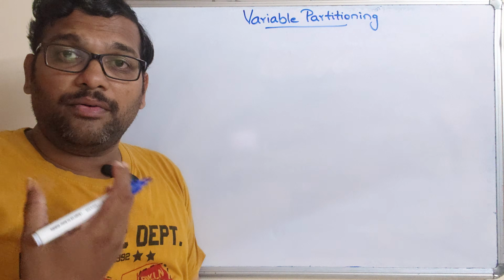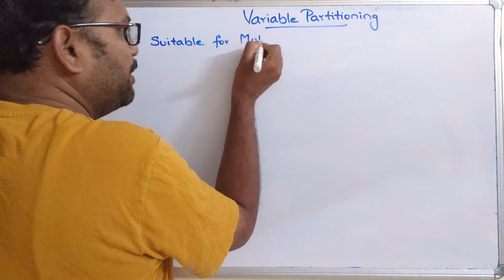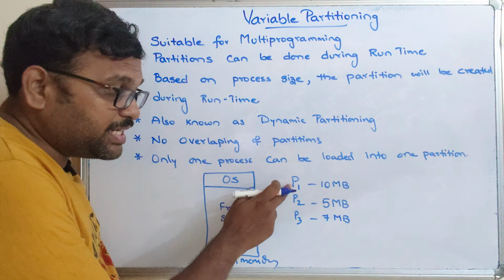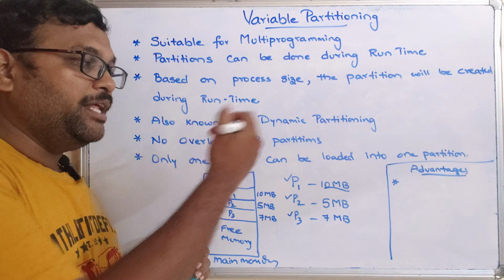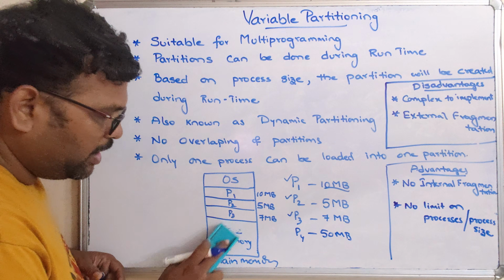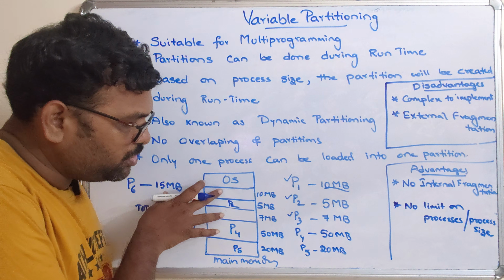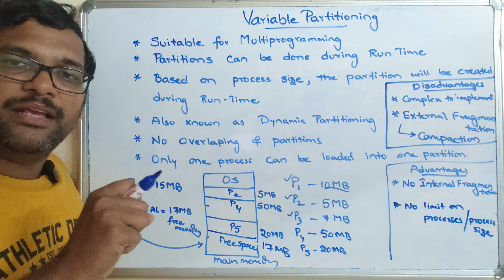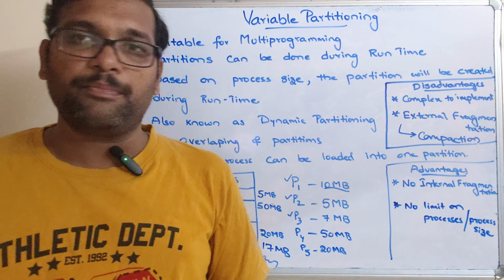Variable Partitioning in Memory Allocation | Advantages & Disadvantages Explained | Contiguous | OS